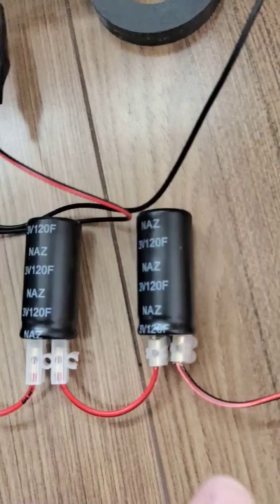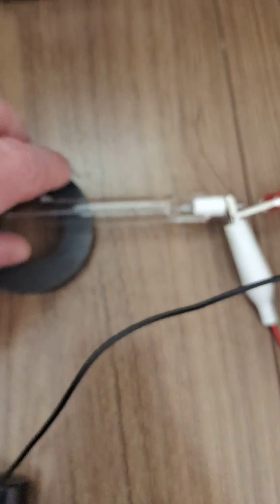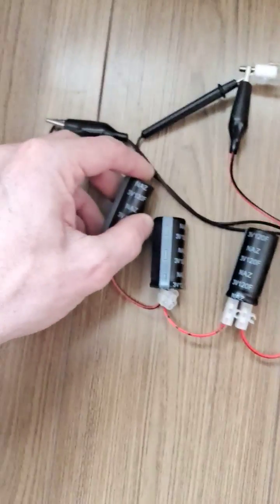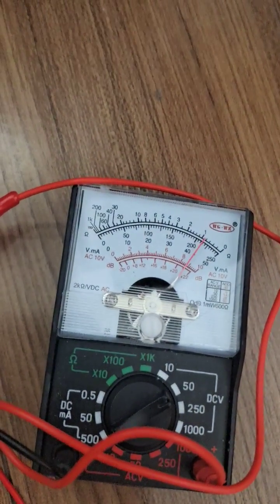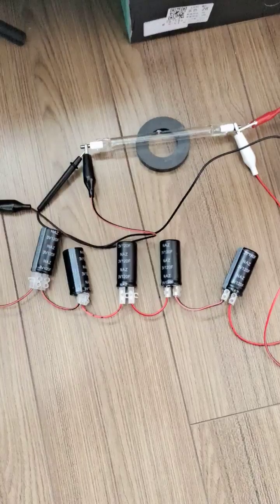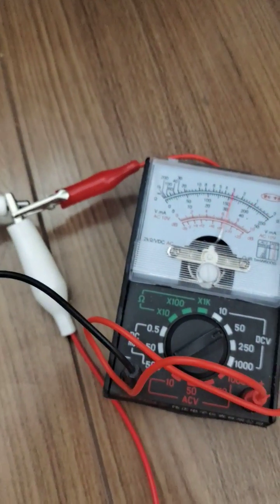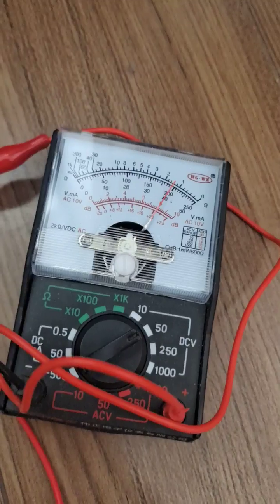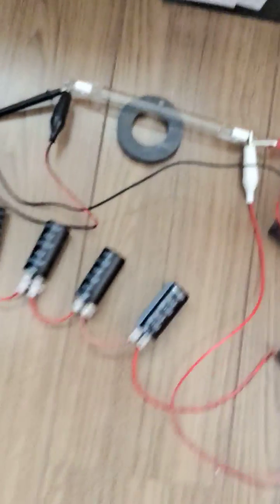15v supercap bank, charged to 50v.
Left them hooked up to solar panel and went out, forgot all about it. I know so stupid. Doesn't seem to be any damage, discharging through a 500w lamp. Let me know what you think.